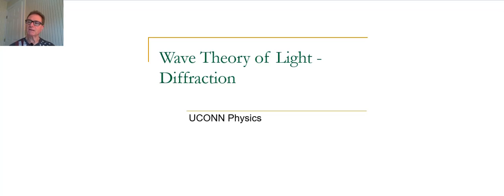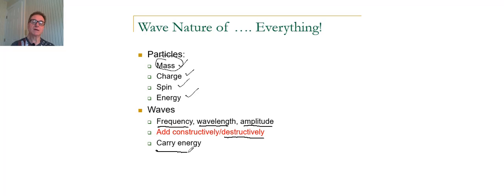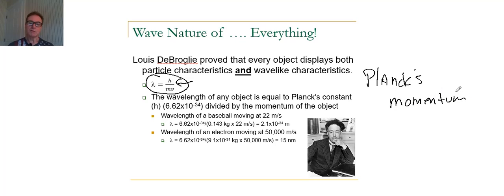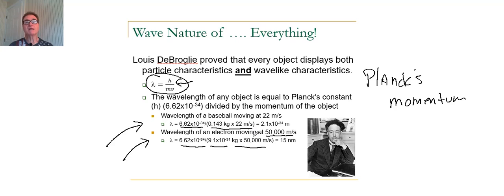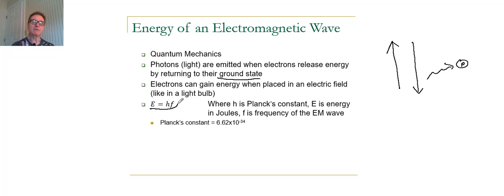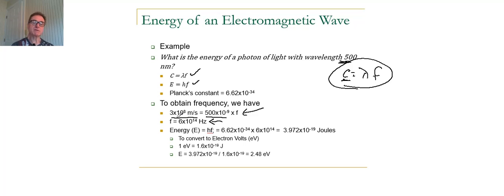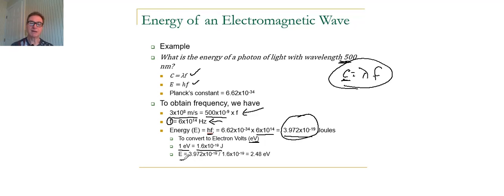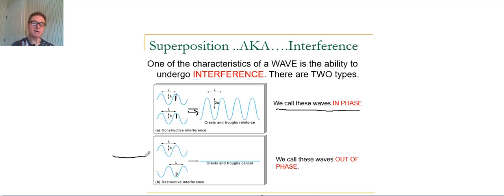Introduction to Waves Optics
Intro Physics Lesson on the wave characteristics of light